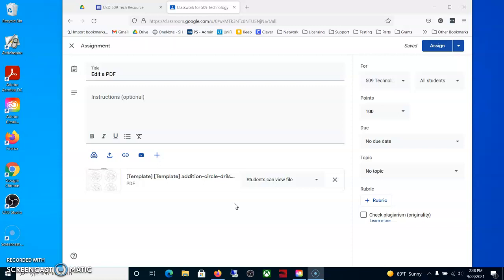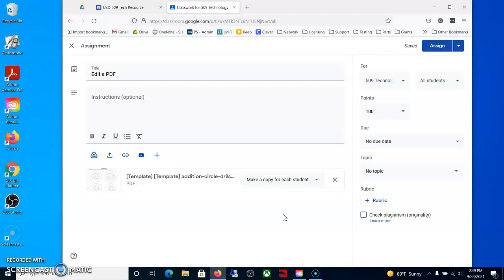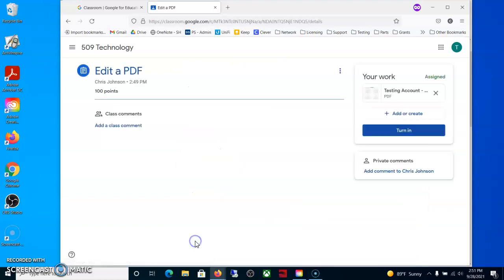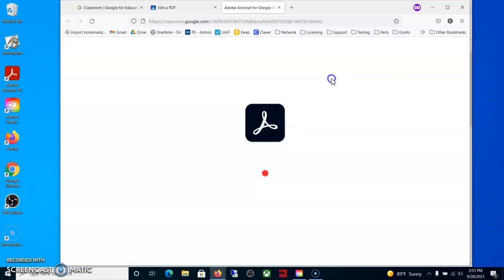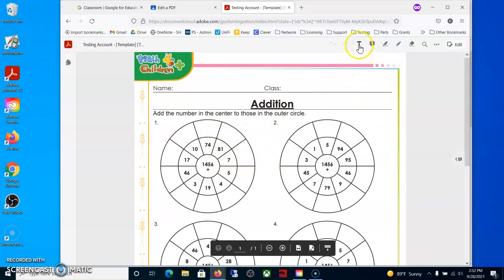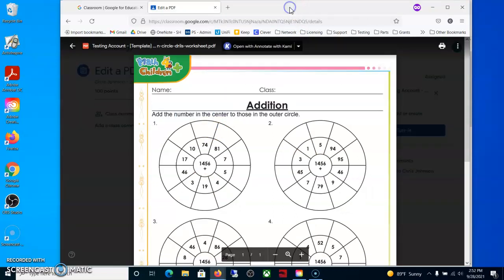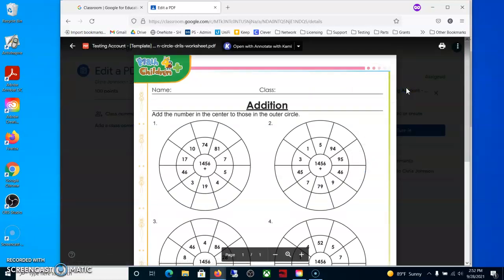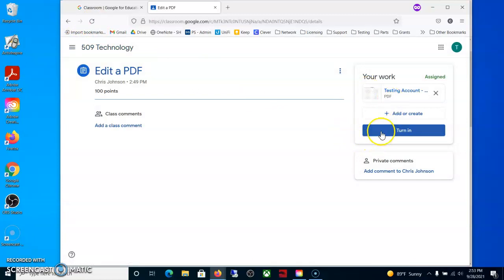Have students edit a PDF in Classroom